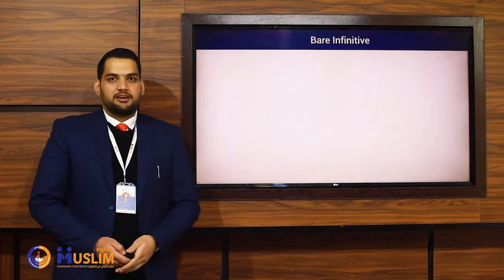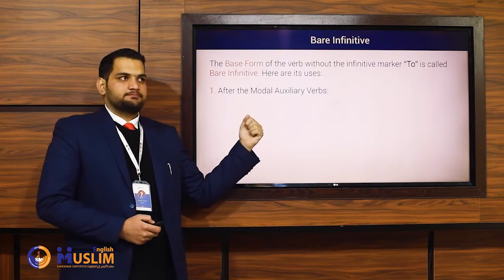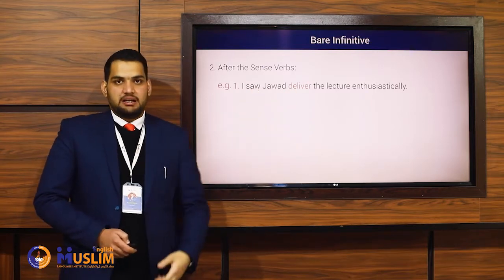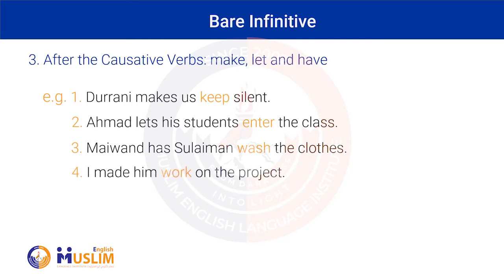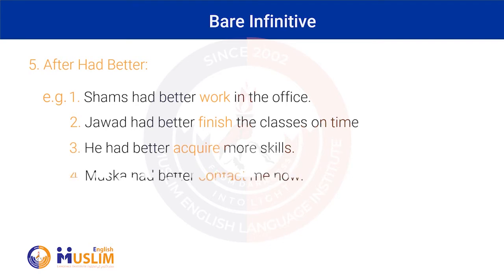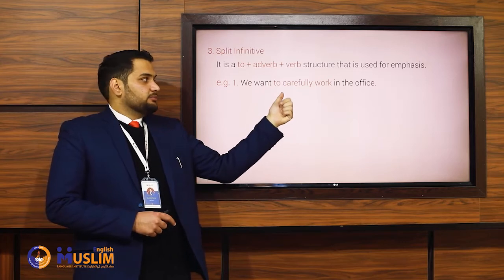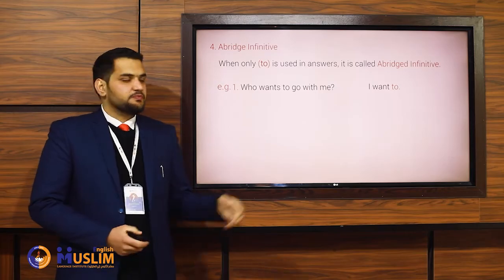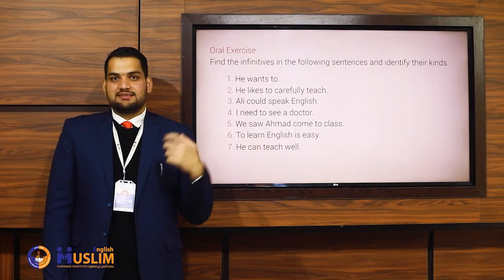Grammar: Bare Infinitive – Split Infinitive & Abridge Infinitive